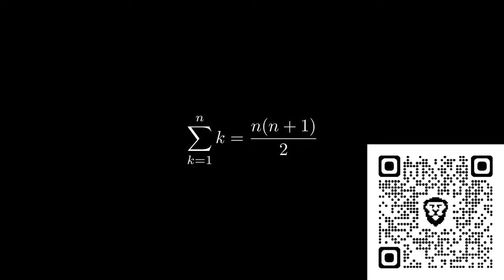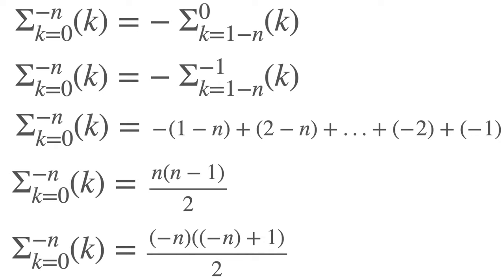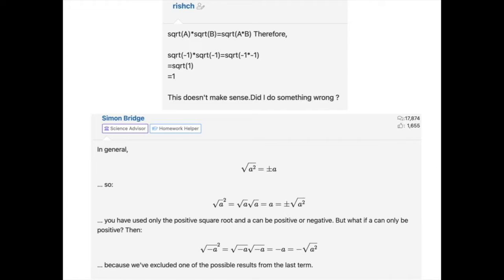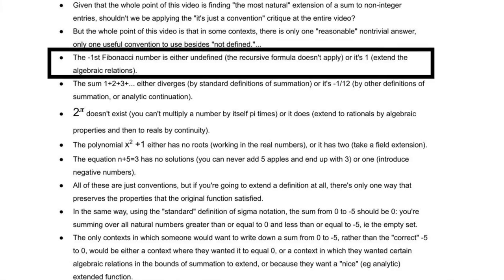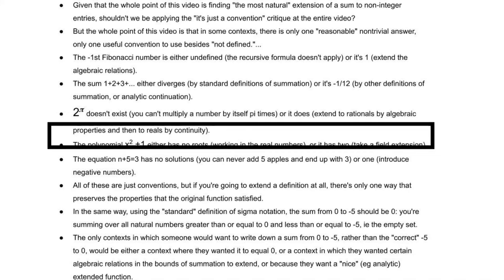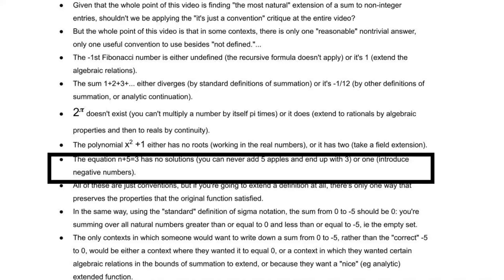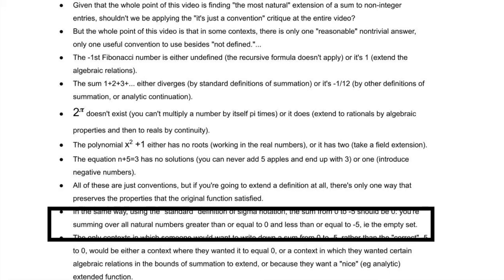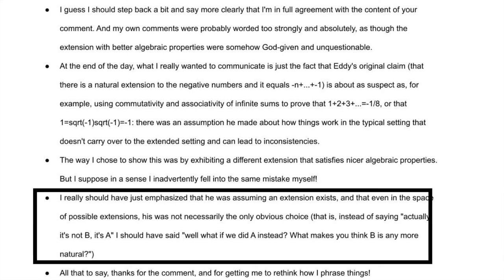T(-n)= -T(n)?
These are the sources for the video I used:

Title: Extending the Harmonic Numbers to the Reals
Uploader: Lines That Connect
This was a some1 video

Title: Numberphile v. Math: the truth about 1+2+3+...=-1/12
Uploader: Mathologer

00:00 - 03:10 Intro
03:11 - 13:43 Comments Pt 1
13:44 - 28:45 Comments Pt 2